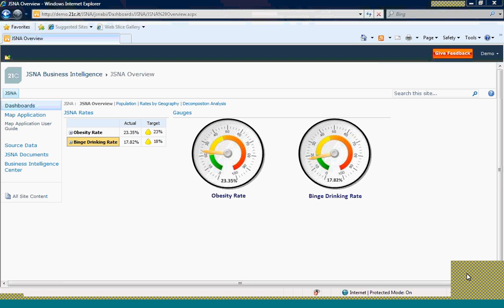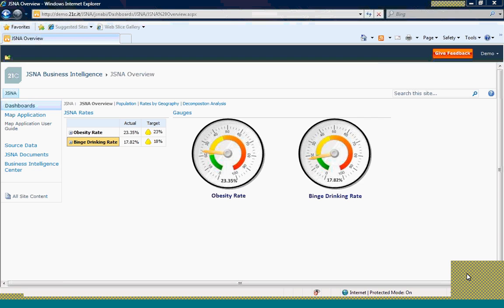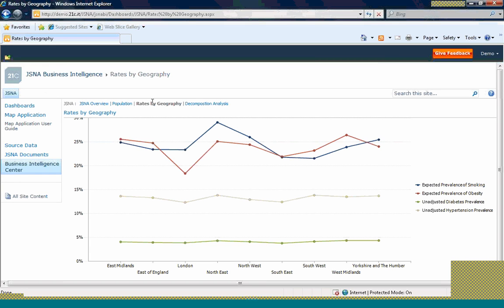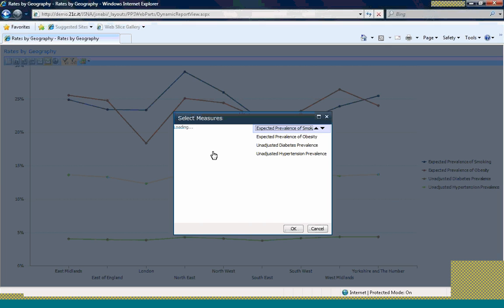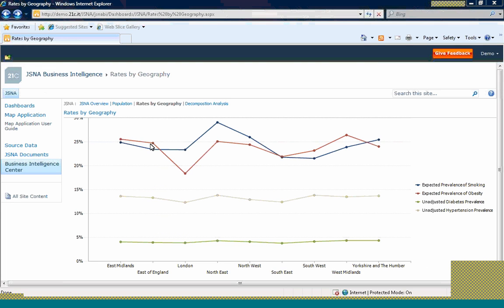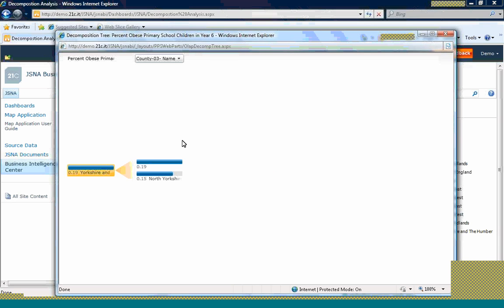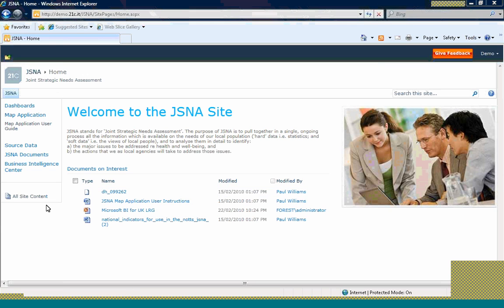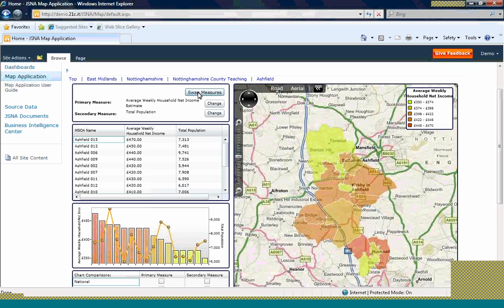jsna moss application by 21c in wmv format.wmv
The media focus on the recent audit of social care services for the elderly has brought to light the ongoing struggle faced by local government organisations across the country. Councils will continue to struggle to cope with the financial challenge posed by England's ageing population  an issue further highlighted by the Audit Commission which stated that the current £9bn a year social care bill will double by 2026 if current practices continue.

The Commission advised that councils needed to investigate new, innovative ways to provide services, particularly by embracing technology. 21C, a leading supplier of Business Intelligence (BI) solutions to the health and social care sector, is one such technology company that can help address the needs of county councils and other government organisations, with it latest JSNA solution. The Joint Strategic Needs Assessment pulls together in a single, ongoing process, all the information which is available on the health and social care needs of a local population.

The 21C solution allows access to 150 data sets, with the capacity to take on many more, to support the local variation and smooth running of health and social care practices. It connects people with data using interactive maps, charts, graphs and data sheets (some of which are featured below) which are instantly and easily accessible in one place. The technology also supports Microsoft software including Bing maps, Sharepoint, Microsoft Office and SQL Server.

Paul Henderson, 21Cs CEO explains: In this climate, Business Intelligence that can help model or forecast and monitor potential and actual consumption of services, is absolutely essential.  Care planning needs to be based upon a good understanding of population, demographic, lifestyle and the burden of ill-health.

The data is available, but it is held in disparate silos and is often inaccessible to those who need it, in a way that they can best consume it.  Our solutions are built on market-leading Microsoft technology and allow staff in the health and social care sector to access the knowledge they need in order to do their job. It is combined in one place, is one version of the truth and has a range of ways of that it can be accessed.  It doesnt matter how technically savvy staff are or whether they sit in the NHS or a local government environment, the technology will work the way they want it to.

Furthermore, 21Cs solution allows those who want to get really close to the raw data to do so, using familiar tools such as Microsoft Office - a common requirement in the industry.

Henderson concludes: From what we have seen, the outputs from this toolset are staggering. Our solution can be deployed on a county council site in less than four weeks or staff could access our JSNA service in just a matter of days.

About 21C
21C provides Health & Social Care Business Intelligence Portals based upon the Microsoft Business Intelligence software stack, best practice data warehouse design methodologies and most importantly an extensive health sector experience. The company demystifies business intelligence by delivering solutions, packaged or through consultancy engagements that connect health care professionals with their data and enable them to access information in way best suited to them. 21Cs solution provides PCTs with access to performance KPIs, operational or clinical dashboards or direct access to data using analytical tools.